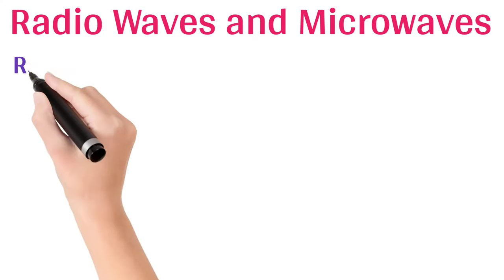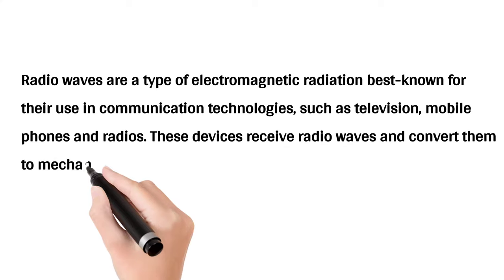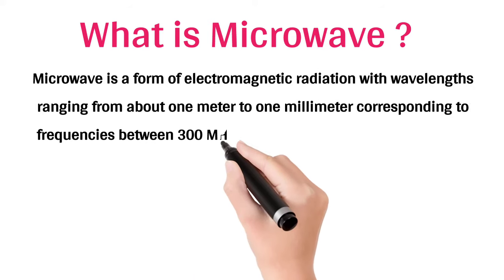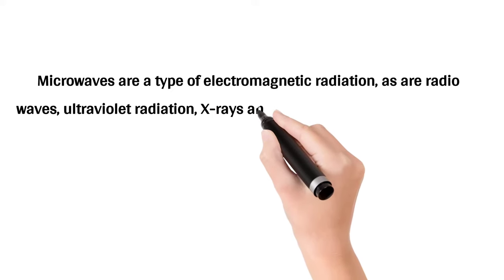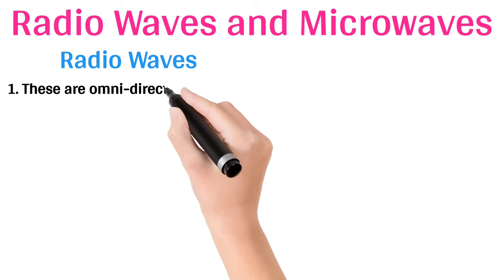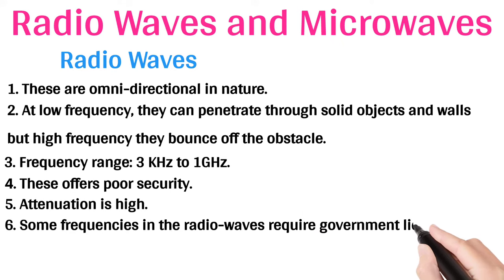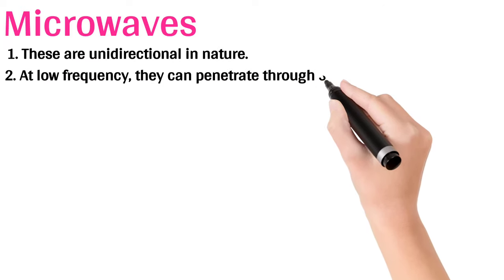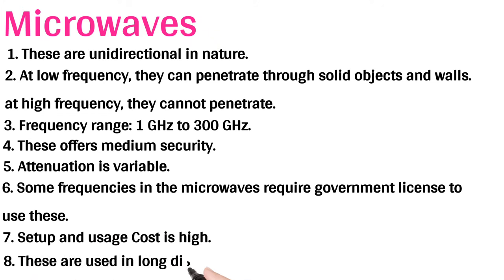What are Radio Waves and Microwaves?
Radio waves and microwaves are both forms of electromagnetic radiation, which are waves of energy that travel through space at the speed of light.

Radio waves are a type of electromagnetic radiation with longer wavelengths and lower frequencies than microwaves. They are typically used for communication, including radio and television broadcasting, as well as wireless networking and mobile phone communication.

Microwaves, on the other hand, have shorter wavelengths and higher frequencies than radio waves. They are used in a variety of applications, including cooking food in a microwave oven, radar and satellite communication, and wireless communication technologies such as Wi-Fi and Bluetooth.

Both radio waves and microwaves are part of the electromagnetic spectrum, which includes a range of frequencies and wavelengths that also includes visible light, infrared radiation, ultraviolet radiation, X-rays, and gamma rays. These different types of electromagnetic radiation have different properties and applications, and can have different effects on living organisms depending on their frequency and intensity of exposure.